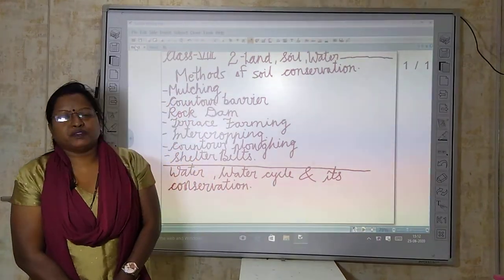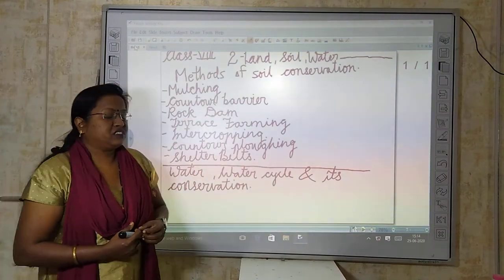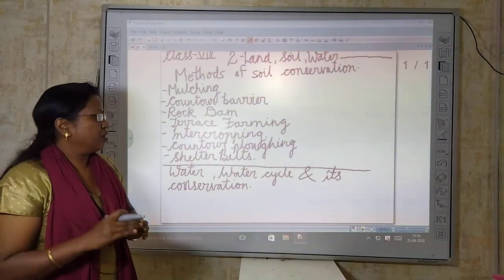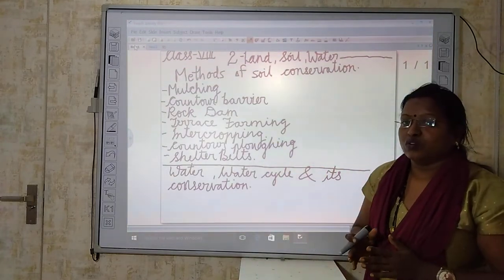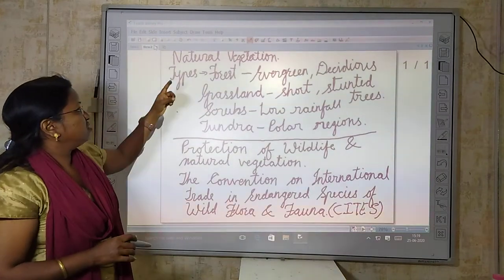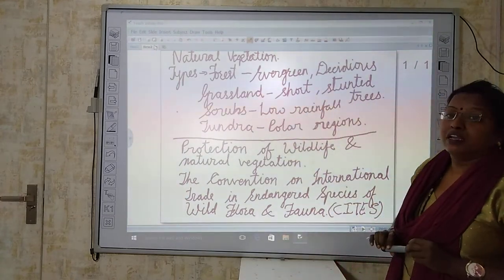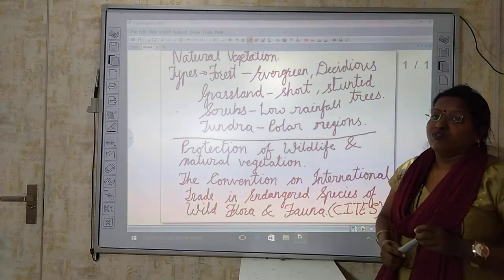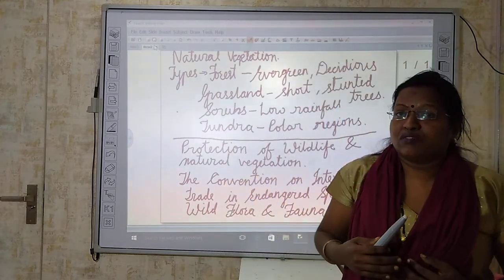Class-8th Geography Chapter-2 Part-2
Abhyuday Vidyasthali,Khargone
Online Classes
Sarika Reddy
Class-8th
Geography Chapter-2 Part-2